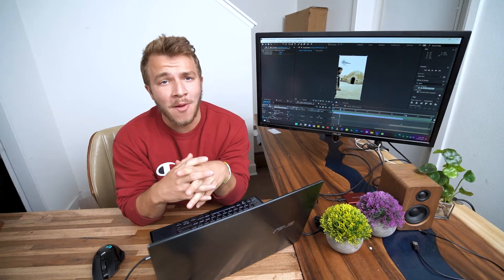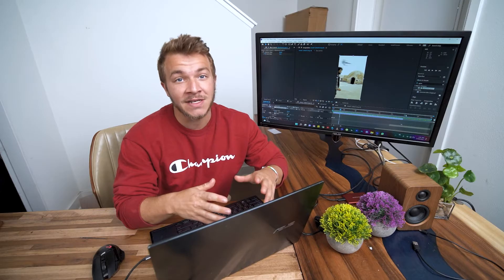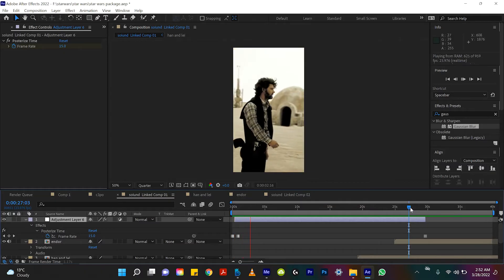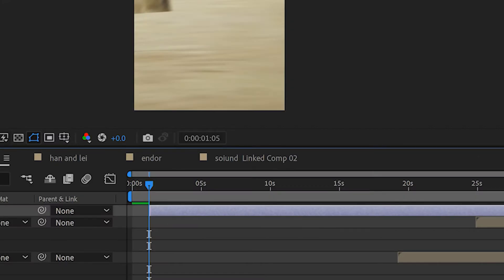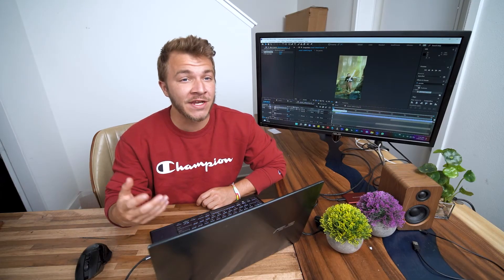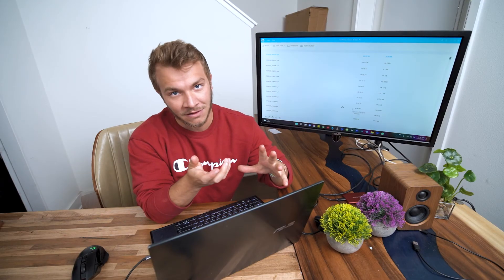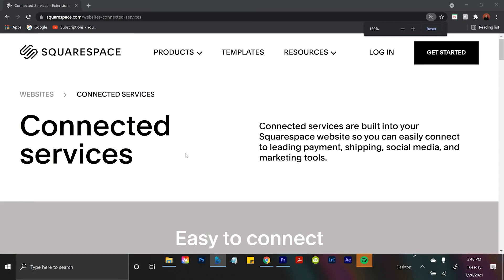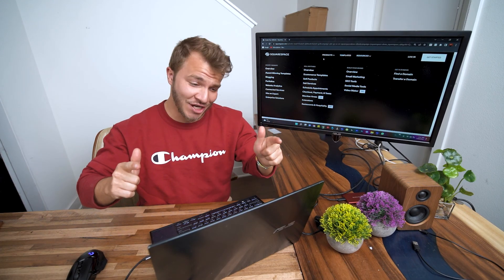How To Fake Lower Frame Rates In Adobe After Effects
Let me show you how to digitally re-create any frame rate using Posterize Time In Adobe After Effects!  If you want to support me, please support my amazing sponsor SQUARESPACE